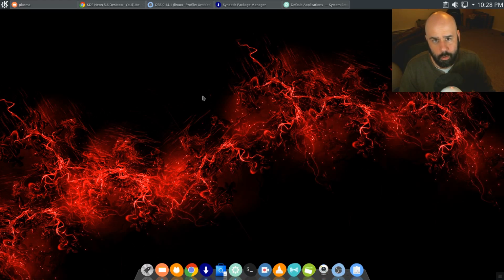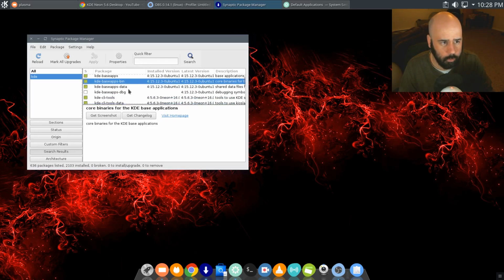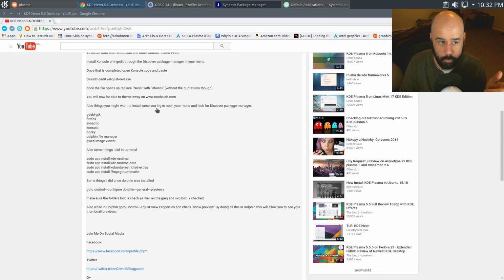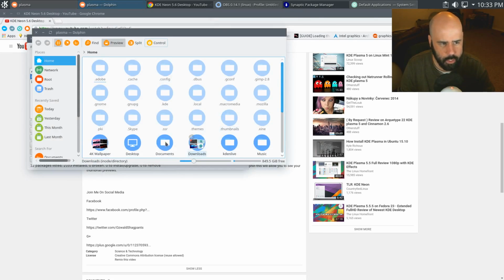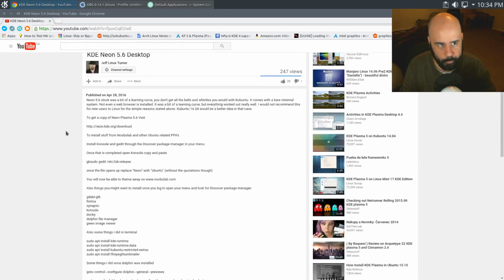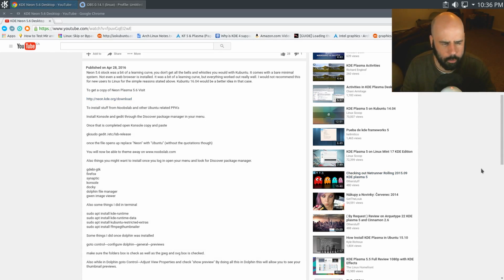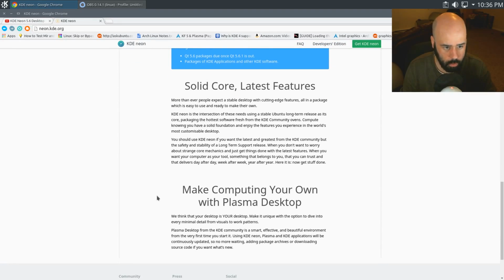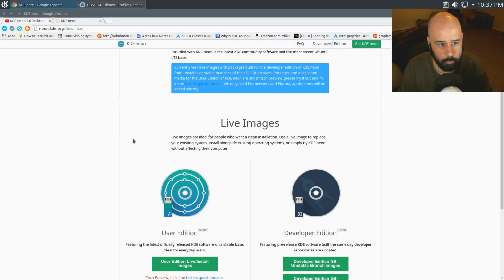Neon Desktop 5.6 Pt.2 (new)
To get a copy of Neon Plasma 5.6 Visit

To install stuff from Noobslab and other Ubuntu related PPA's

Install Konsole and gedit through the Discover package manager in your menu.

Once that is completed open Konsole copy and paste

gksudo gedit /etc/lsb-release

once the file opens up replace "Neon" with "Ubuntu" (without the quotations though)

(By doing this you may have to revert during updates by adding the same command and typing neon back in)

Also things you might want to install once you log in open your menu and look for Discover package manager.

gdebi-gtk
firefox
vlc
synaptic
konsole
docky
dolphin file manager
gwen image viewer
Also some things I did in terminal or just look for these packages in Synaptic Package Manager.(without "sudo apt install" of course)

Some things I did once dolphin was installed

goto control---configure dolphin---general---previews

make sure the folders box is check as well as the jpeg and svg box is checked.

Also while in Dolphin goto Control---Adjust View Properties and check "show preview" By doing all this in Dolphin this will allow you to see your thumbnail previews.
To install Caja file manager open Synaptic again and click on search and type in caja then check box beside caja

or open terminal and type sudo apt install caja

also extra Caja packages I installed are

caja-image-converter
caja-open-terminal
caja-sendto

Make Caja your Default file manager Open system settings click on
Applications---Default Applications---File Manager Other

Then Click on the Box with dots on it Click Add under the "application preference order" type in caja then click "ok" then Apply then Ok again. Then click on the new Caja radio button then apply. Now Caja is your default manager.